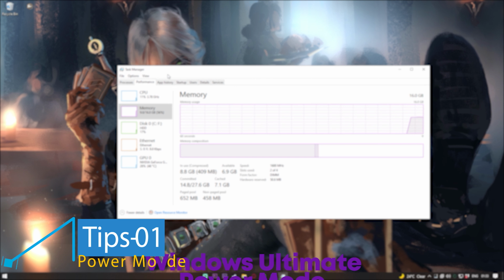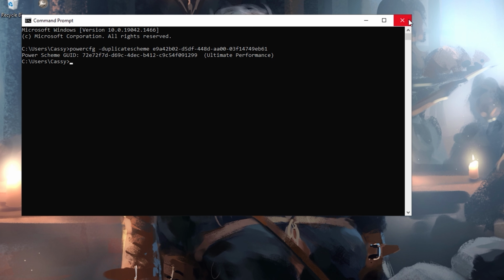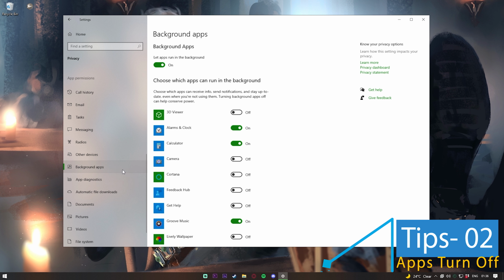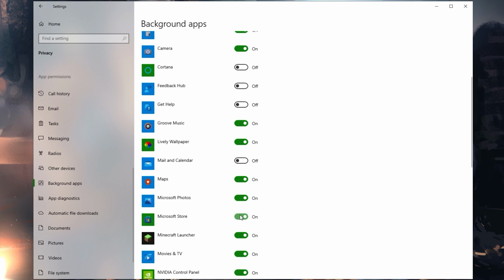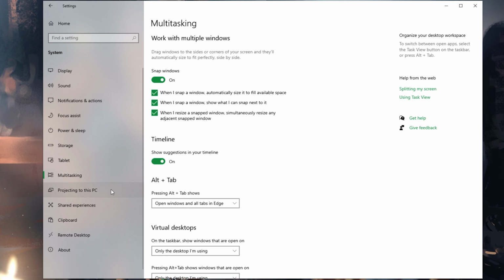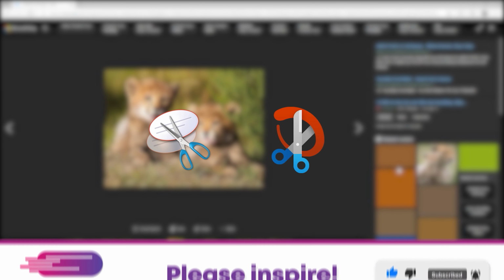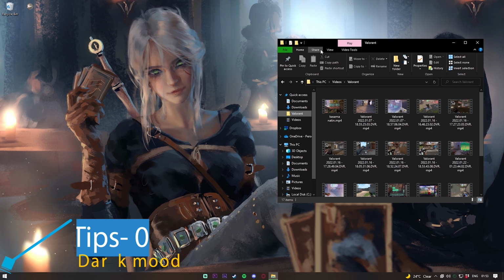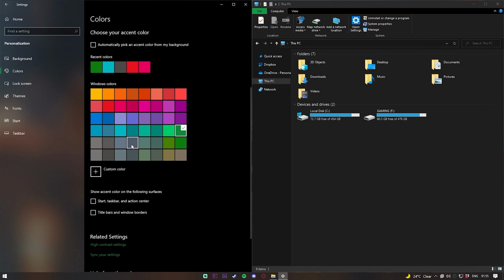Windows 10 Tips & Tricks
In this step-by-step tutorial, learn the top 20 best Microsoft Windows 10 tips and tricks.

You can see the top 5 update tips for windows 10.